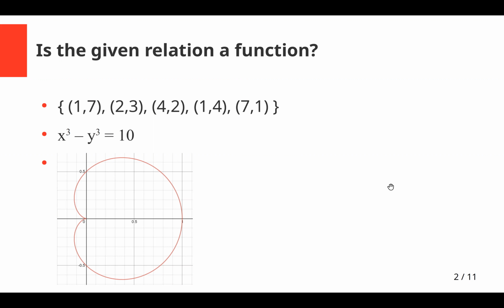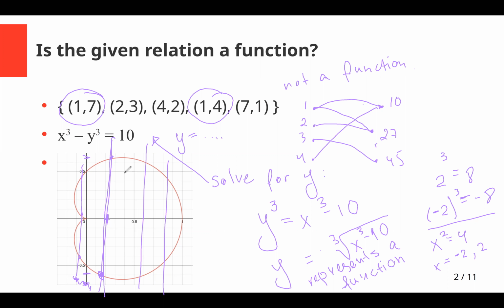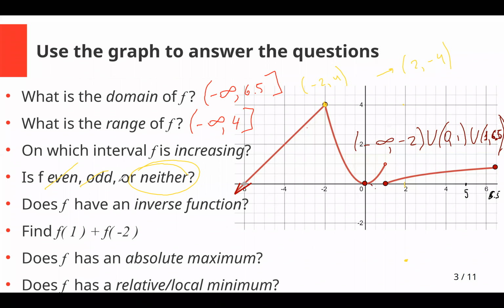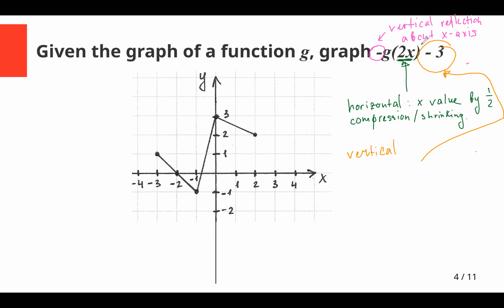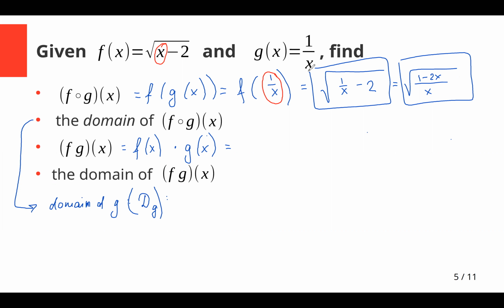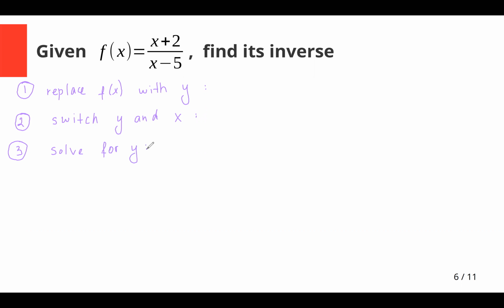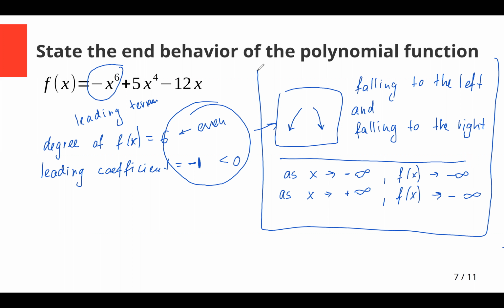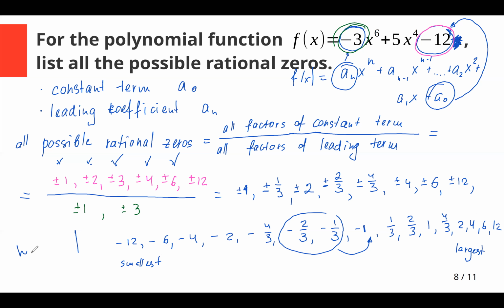MTH 30 D07 Review - part 2